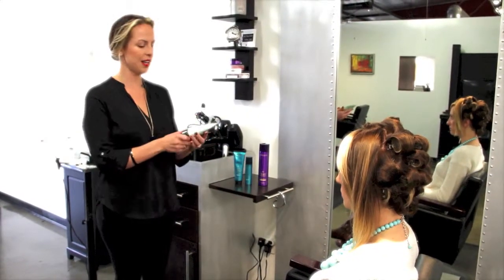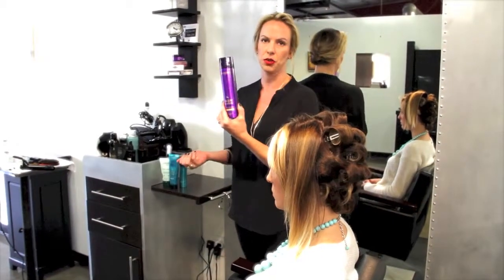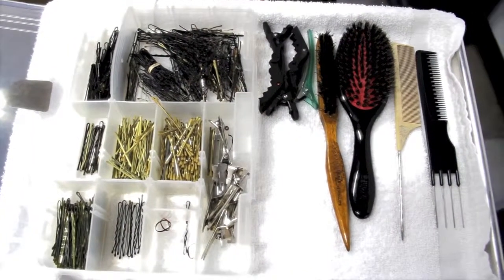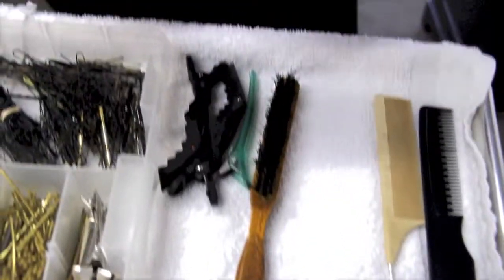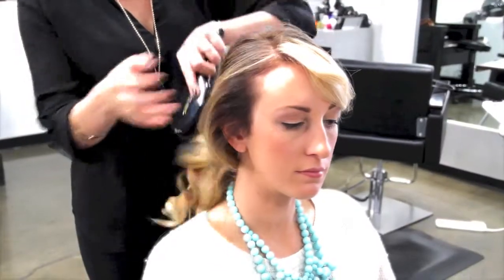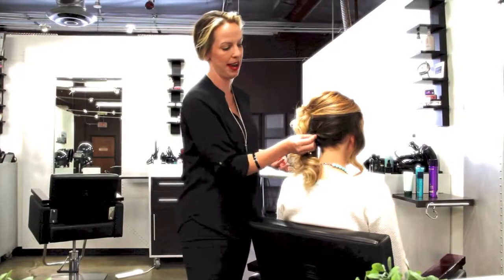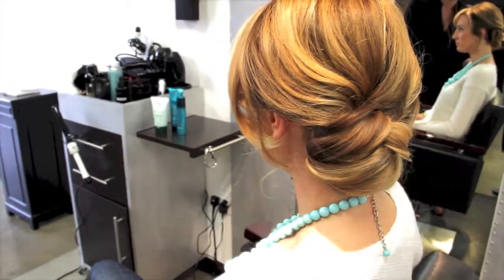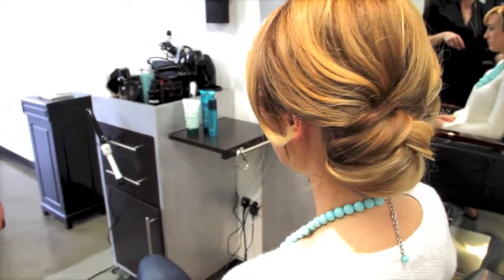Lindsay Uphaus x Kérastase